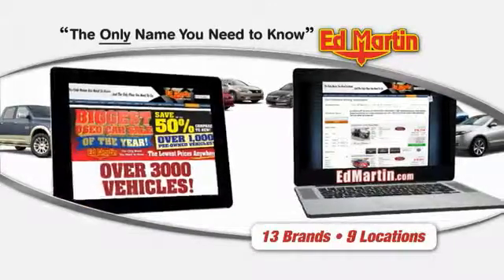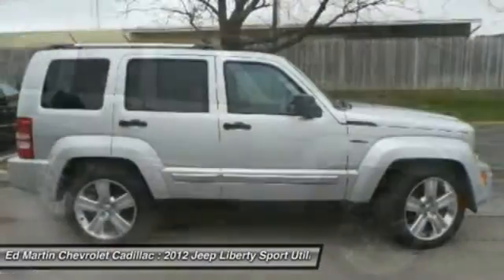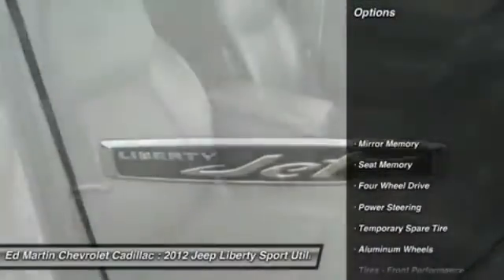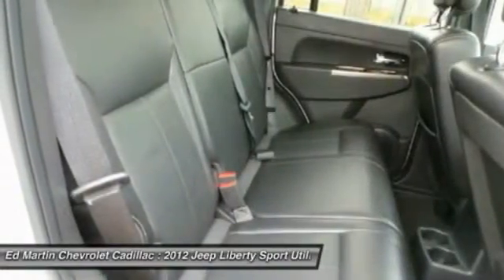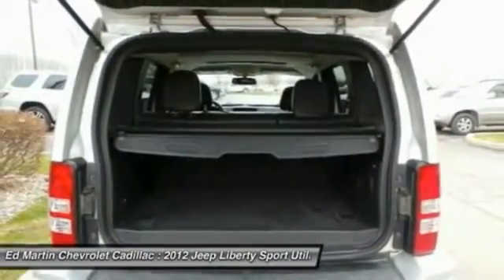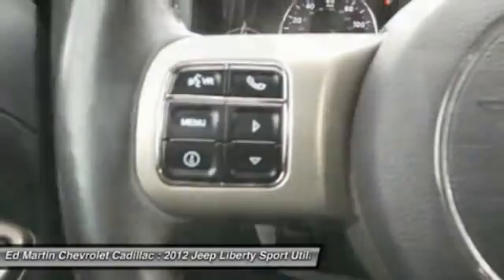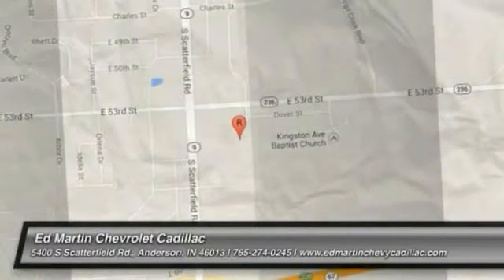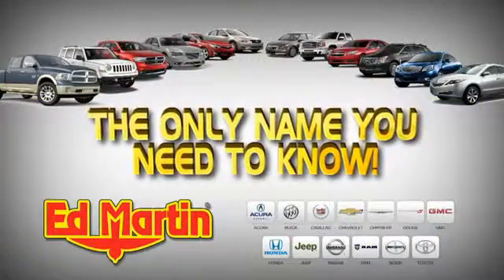2012 Jeep Liberty 4P9115A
2012 JEEP LIBERTY Anderson, IN
Stock# 4P9115A

December  Internet Best  Price...Limited Jet Edition!!! Sunroof..GREAT VEHICLE HISTORY! And FULLY SERVICED AND READY TO GO!. Liberty Limited Jet Edition, PowerTech 3.7L V6, 4WD, Silver, and Leather. Leather! Who could say no to a simply great SUV like this terrific 2012 Jeep Liberty? You, out enjoying this wonderful Jeep Liberty, would be so much better than it sitting here proving nothing on our lot. It's ready, each time and every time. Come let it show you!